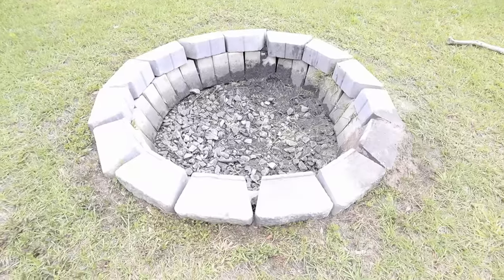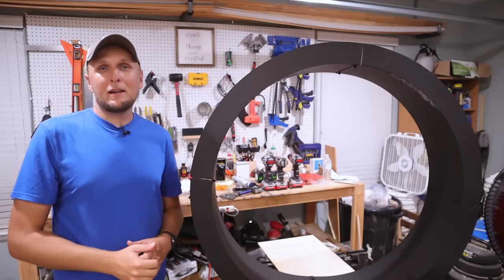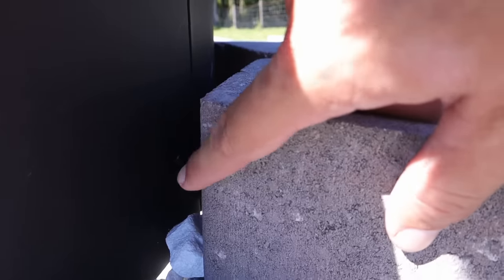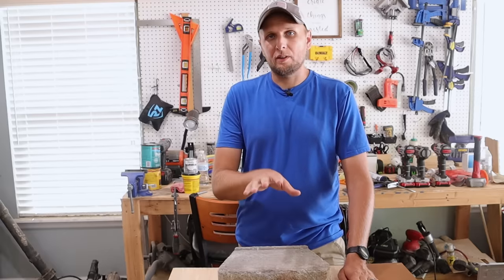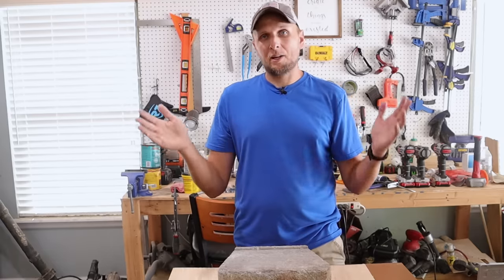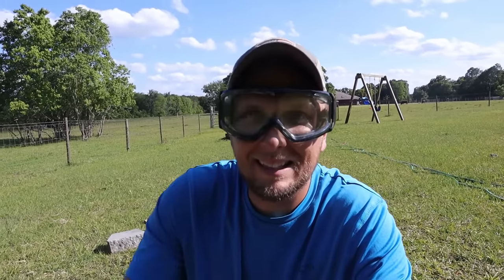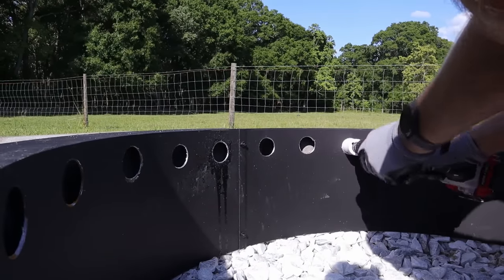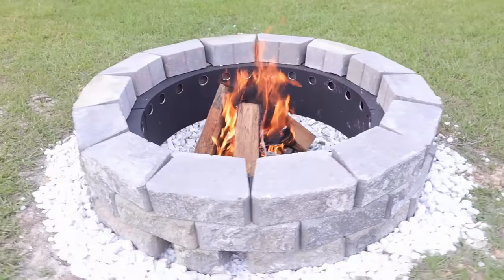How To Build a DIY Smokeless Fire Pit That Really Works!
In this video I show you how to build a smokeless fire pit that really works.  Coming up with a solution to cutting down on the amount of smoke was important to us and this has really delivered.  There are smokeless fire pits that can be bought online and at some stores but they are somewhat small, pricey, and just not our taste.  That being said, the reviews said how well they worked so this was my attempt at using the way that they are designed to help eliminate the smoke and turn it into a more standard, larger, and less expensive smokeless fire pit.

Items Used:
36" Fire Ring
or 27" Fire Ring
Hole Saw Kit
12" Retention Wall Pavers

Blessings,
Adam